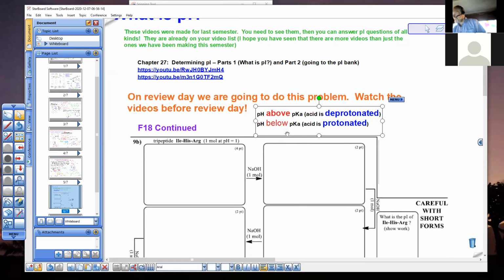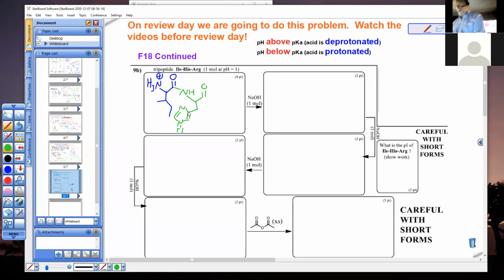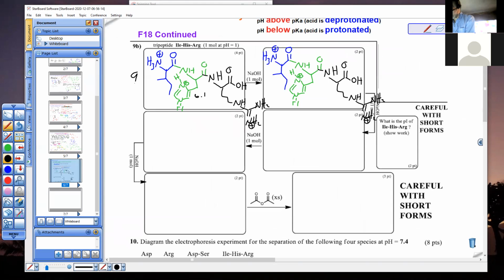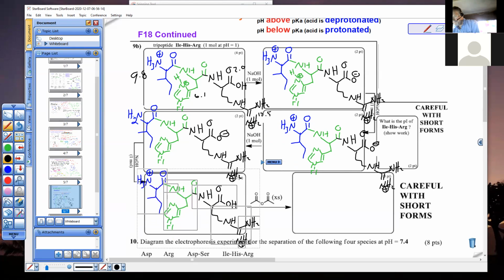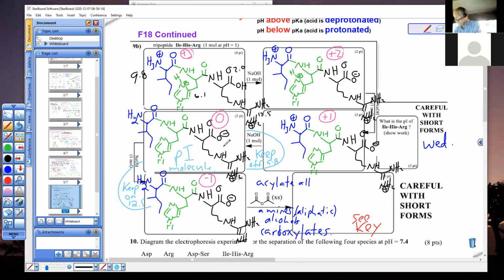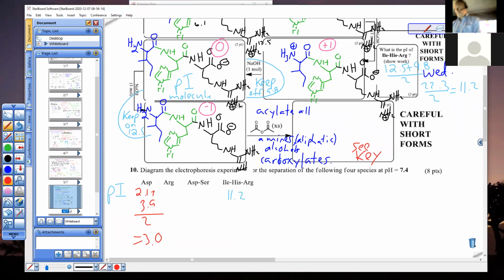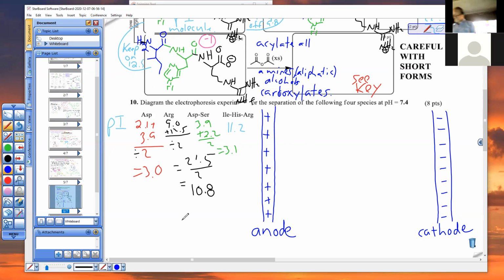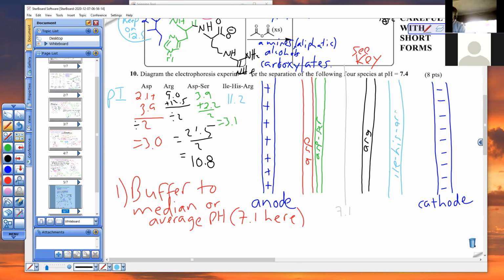zoom Chem242 12 7 20 Segment 3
Protein Structure Determination using Edman Degradations, Cyanogen bromide degradatation, Trypsin digestions, and Chymotrypsin digestion